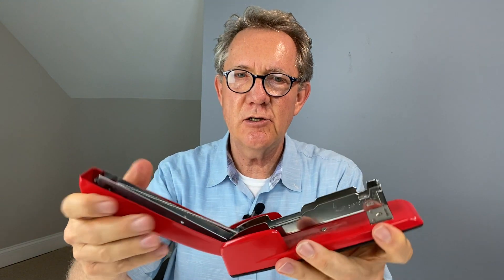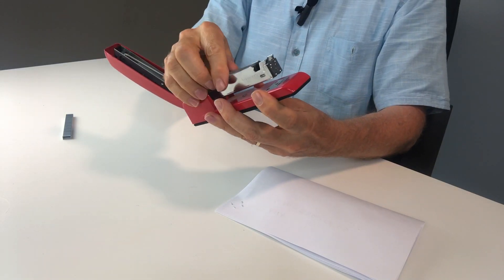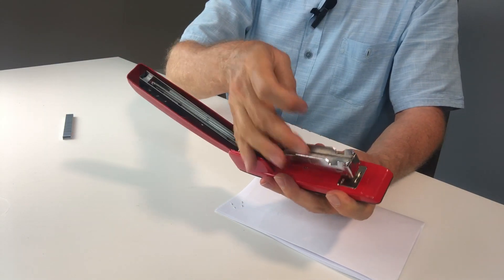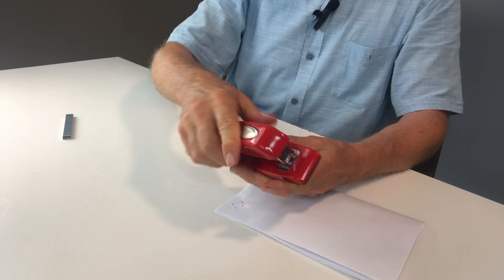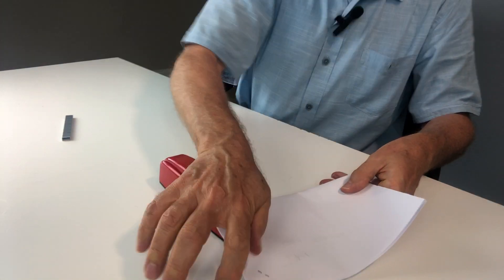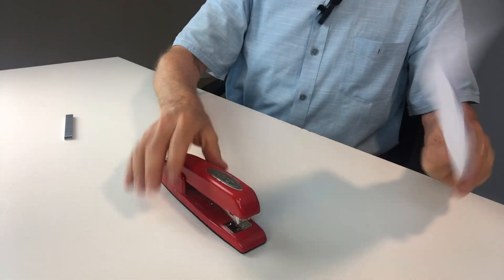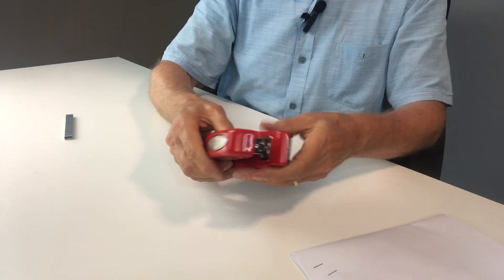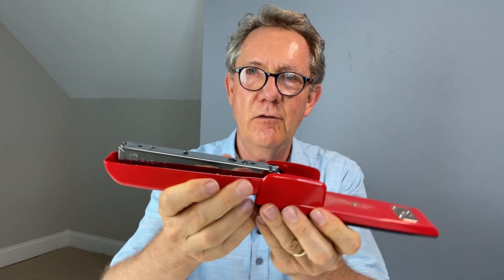Swingline Stapler Means Business!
Earns Commissions
Swingline 747: The Stapler that Means Business! Discover why these sleek and reliable staplers are a must-have for any professional workspace. With a 20-sheet capacity and an impressive 210 staple capacity, the Swingline 747 Series ensures efficient and seamless stapling for all your important documents. Get ready to revolutionize your office experience with this iconic red stapler.